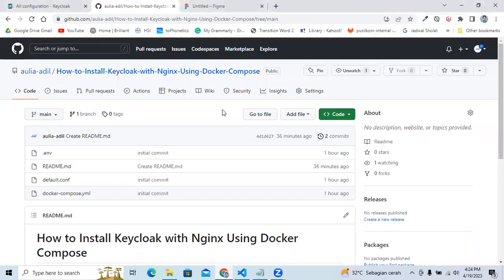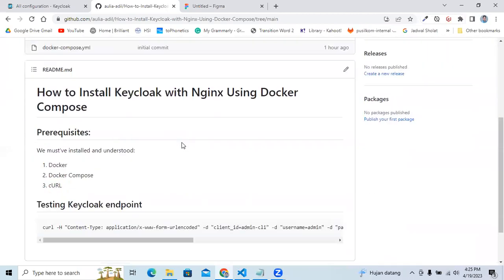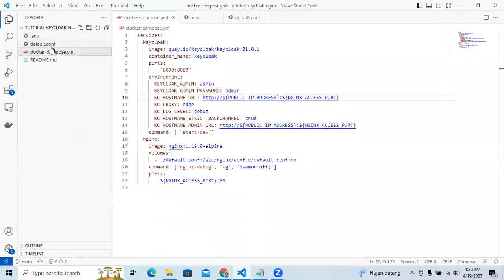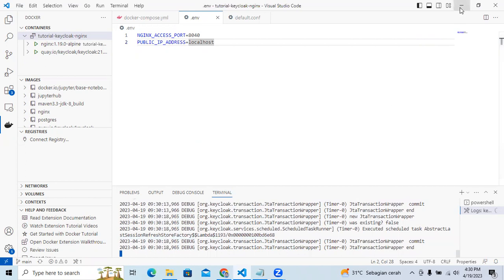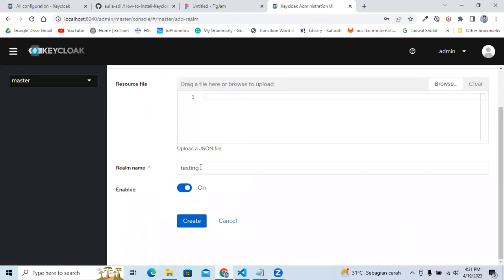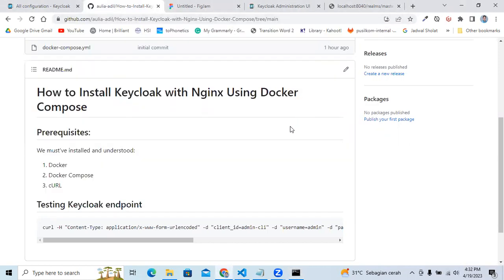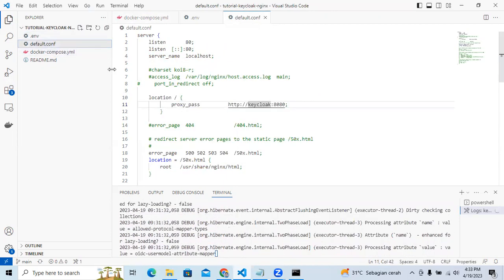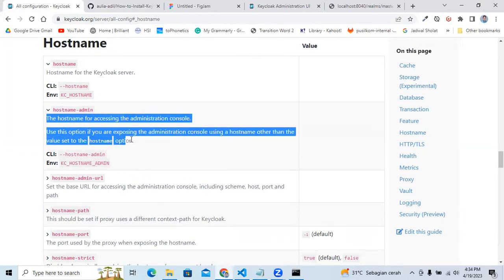How to Install Keycloak with Nginx Using Docker Compose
In this tutorial, we’ll show you how to install Keycloak with Nginx using Docker Compose in just a few easy steps! Our tutorial is perfect for beginners who want to get started with Keycloak and Nginx using Docker Compose today. We’ll walk you through each step of the process and provide helpful tips along the way. So what are you waiting for? Do you have any other questions?

00:00 Introduction
00:33 The idea of this tutorial
01:46 Prerequisites
02:10 Checkpoint 1: Running the program
03:20 Checkpoint 2: Accessing the keycloak page
04:32 Checkpoint 3: Accessing the Keycloak endpoint
05:40 Explanation